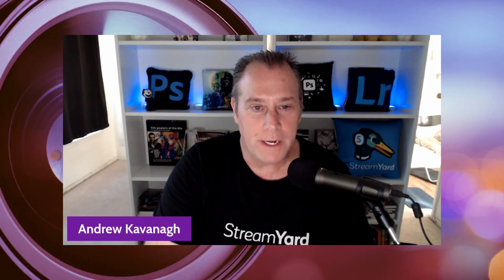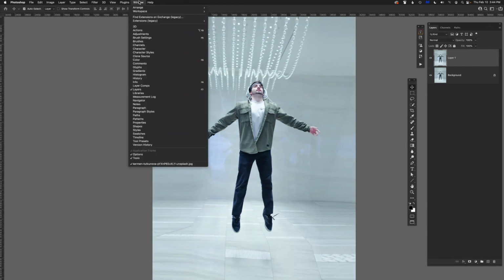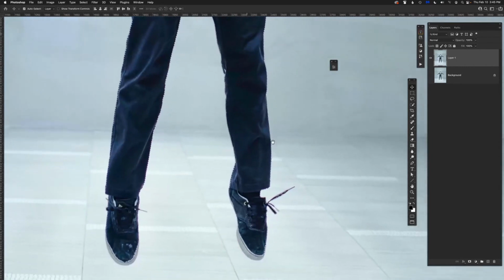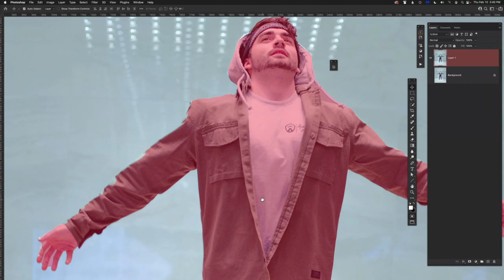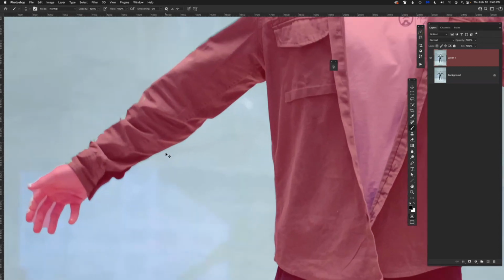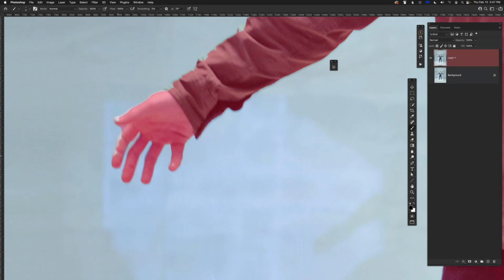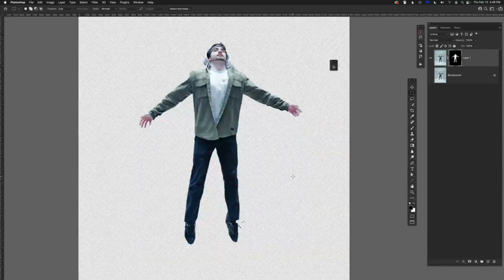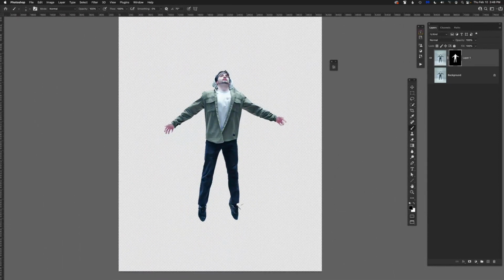Remove a Background in Photoshop FAST!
I will show you the Fastest way to Remove a Background in Photoshop!

Learn how to easily cut out a subject from a background using Photoshop’s AI - Artificial Intelligence. Also known as Adobe Sensei. Quick tour of the Quick Mask tool as well.

I do one on one online Photoshop and Lightroom lessons/tutoring